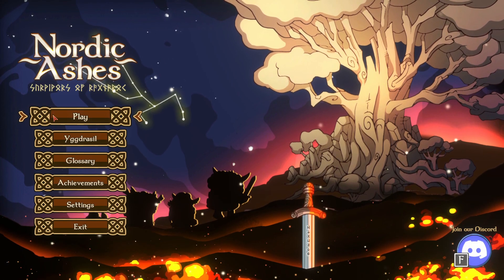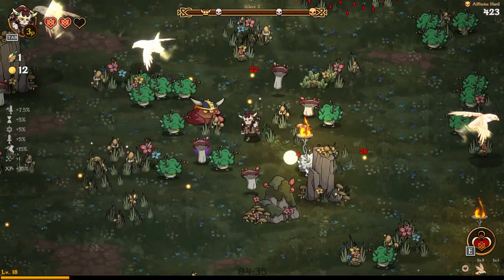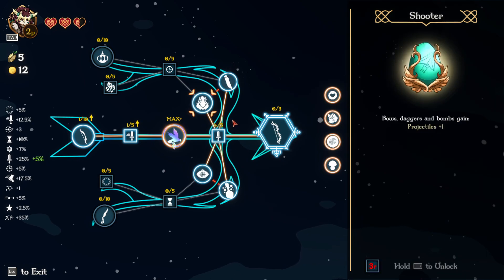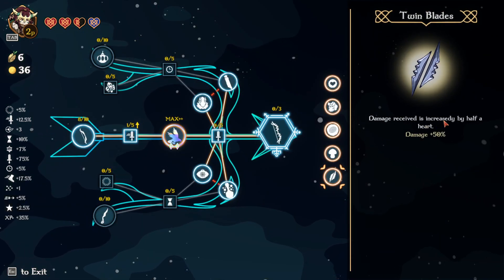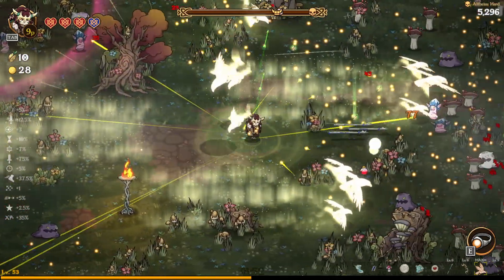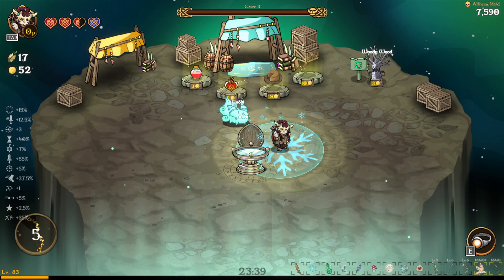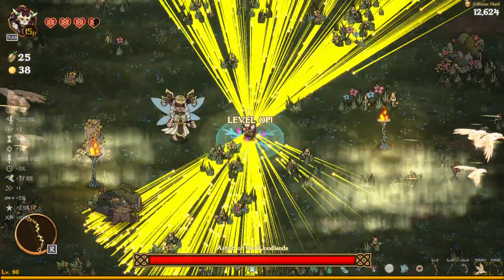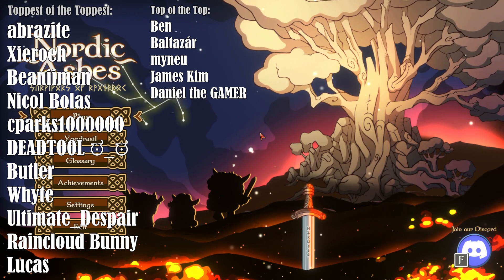It's Raining Birds! Holy Bird Build! | Nordic Ashes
Nordic Ashes is a Norse inspired action-roguelite enemy hell, where you’ll have to survive hordes of creatures. Unlock new weapons and abilities as you battle through different realms. Design the most broken build and slay your enemies before they surround you!

Toppest of the toppest Patreons:
abrazite
Xieroeh
Beaniiman
Nicol Bolas
cparks1000000
DEADTO0L ಠ_ಠ
Butler
Whyte
Ultimate_Despair
Raincloud Bunny
Lucas